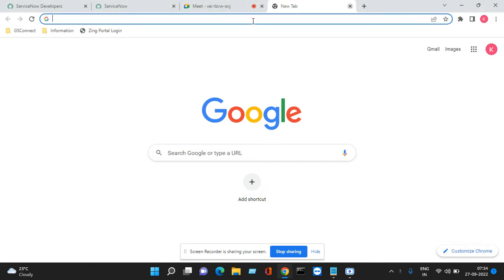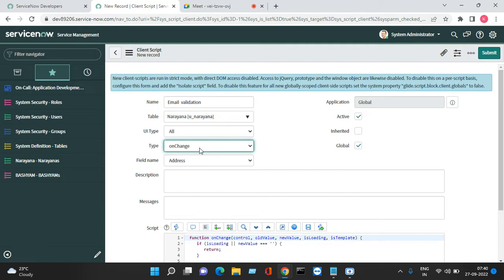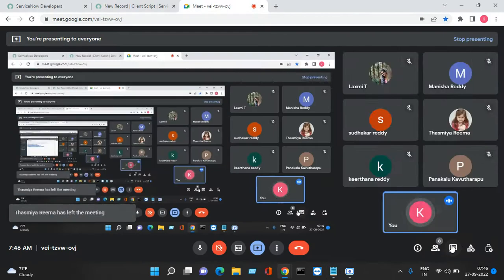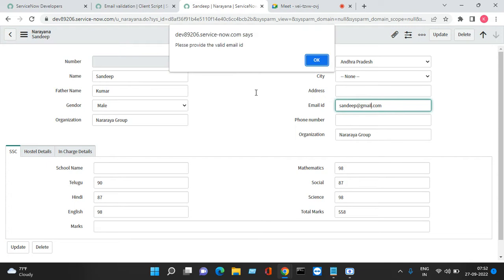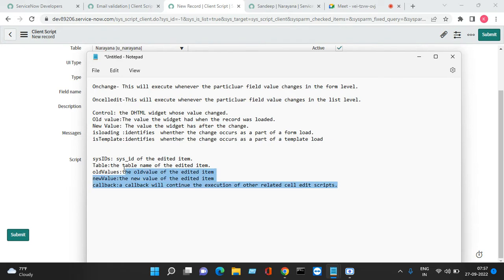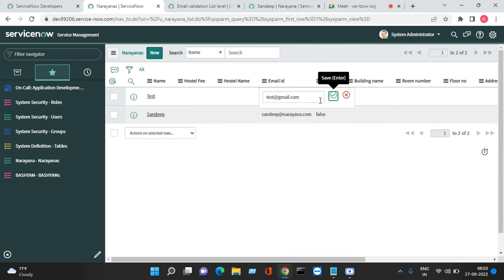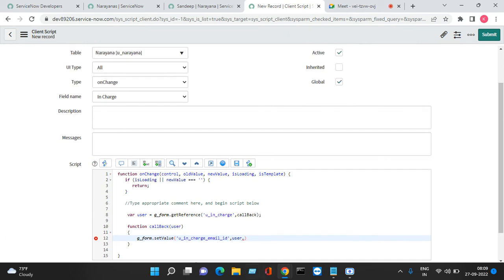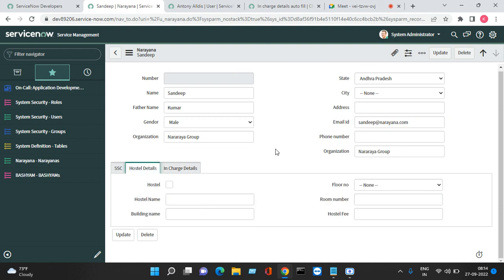ServiceNow OnChange and OnCellEdit client scripts